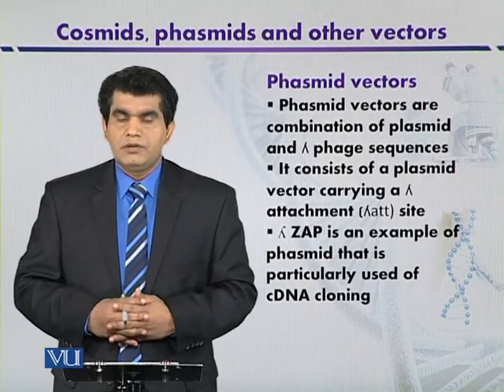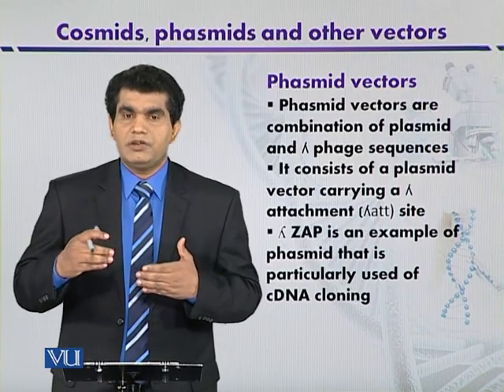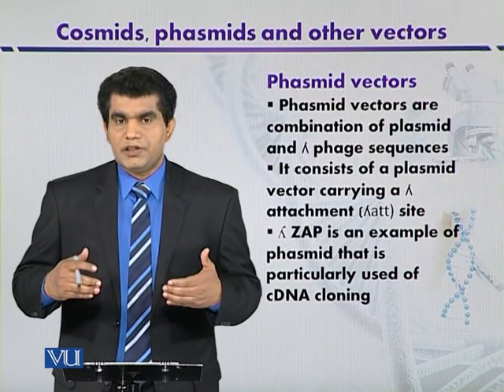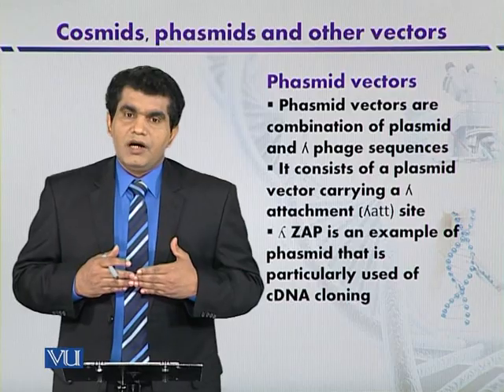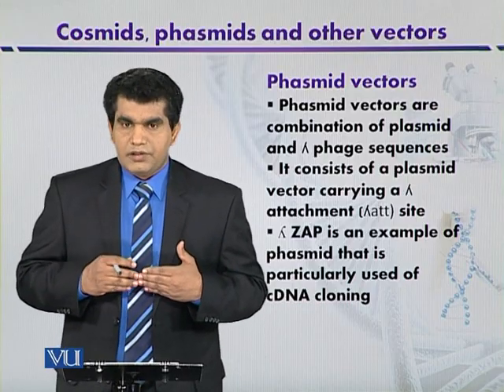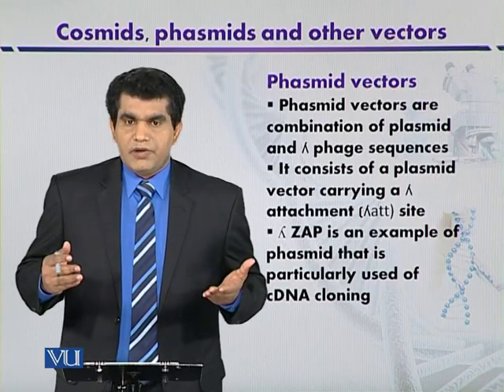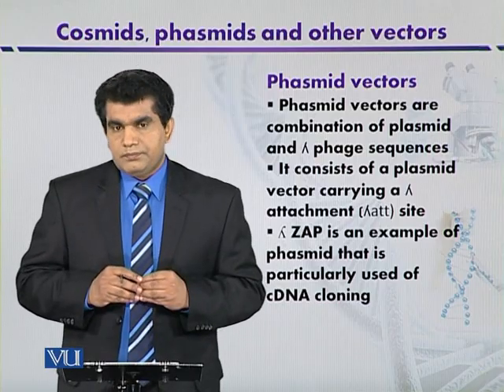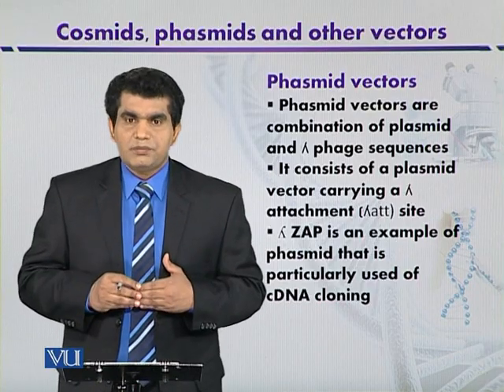Phasmid Vectors | Introduction to Biotechnology | BIO5101_Topic076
Topic 076: Phasmid Vectors,
By Dr. Basharat Ali,